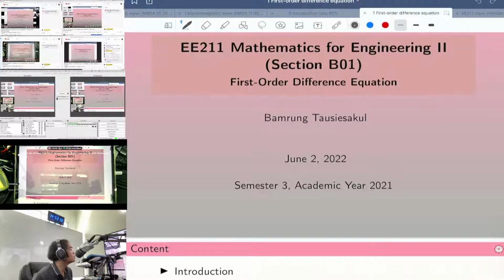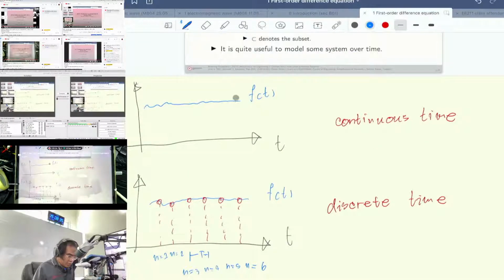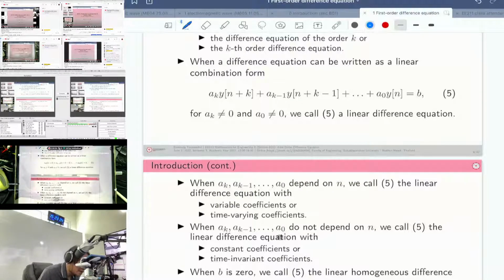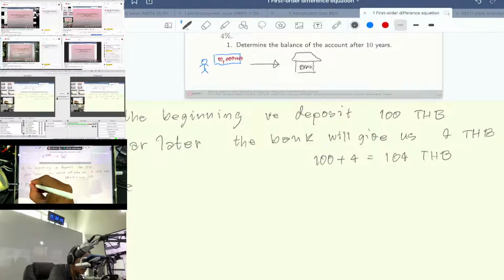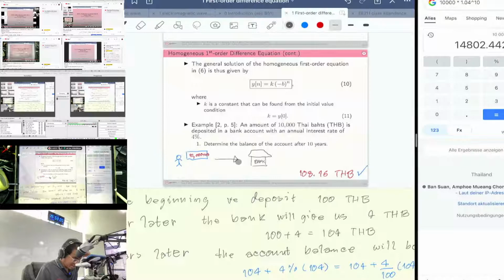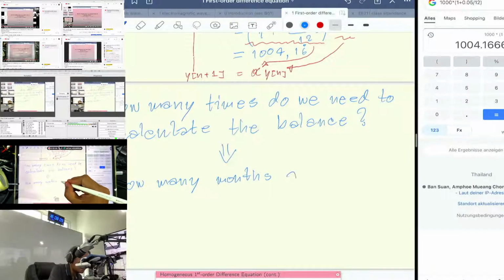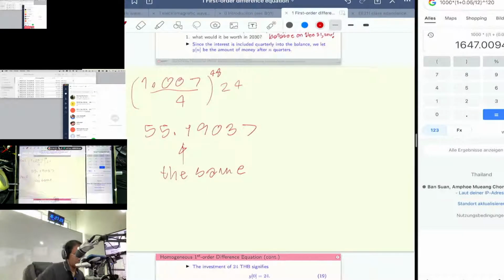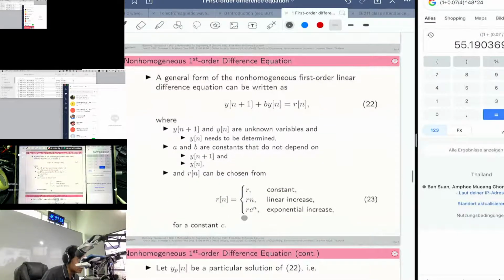[EE211 Sec. B01 Sem. 3 A.Y. 2021] 1st lecture on 02.06.2022 from 13:00 to 16:00 (OBSNo2toYouTube)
Hello Audience,

This is a part of the online classroom for a bachelor degree course at Srinakharinwirot University, Nakhon Nayok, Thailand.

The main language used in this lecture is English.

Greetings,